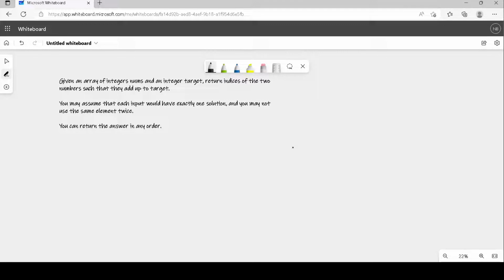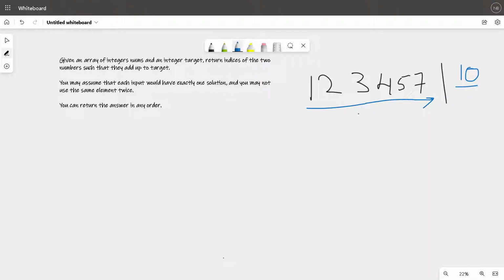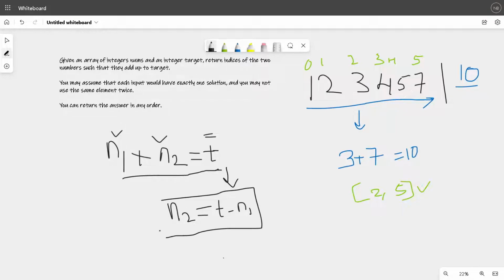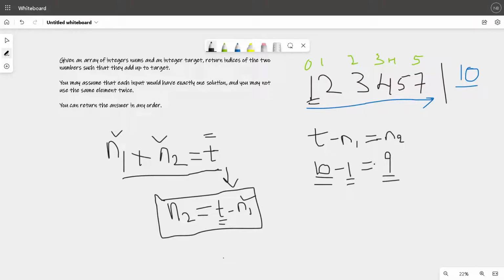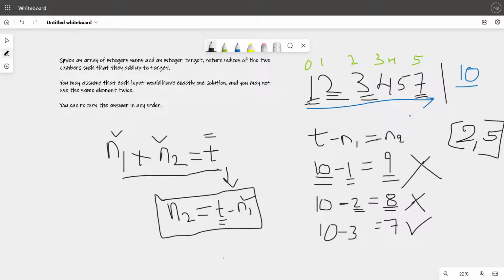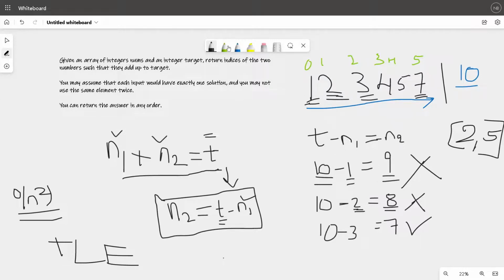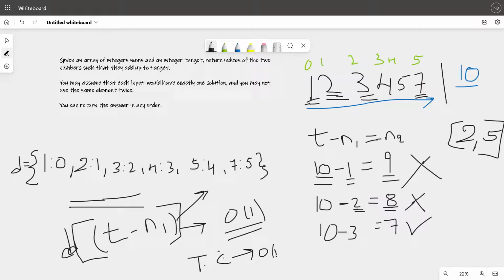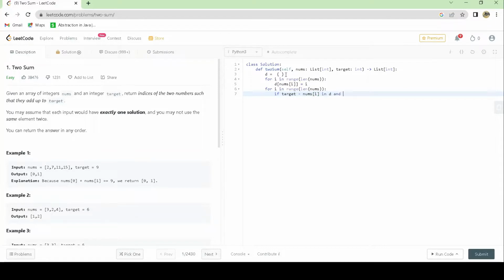TWO SUM || LeetCode ||Python